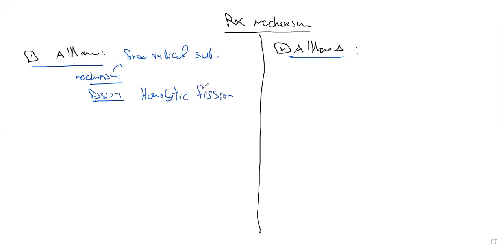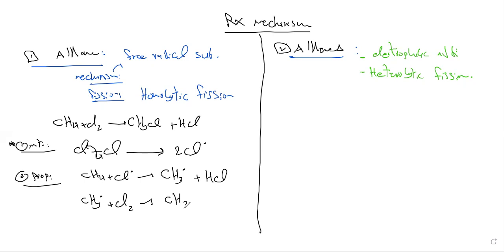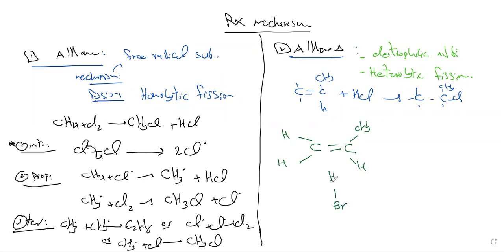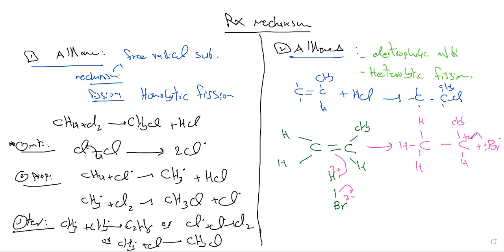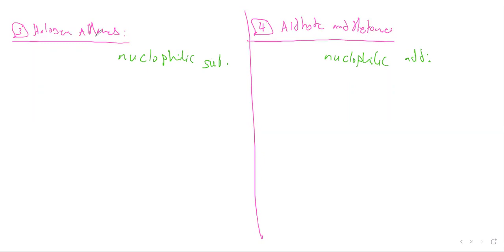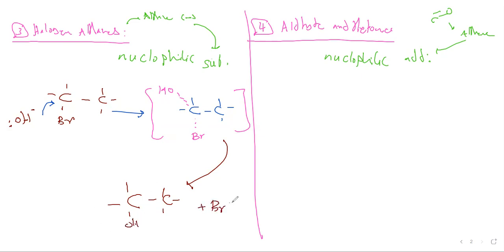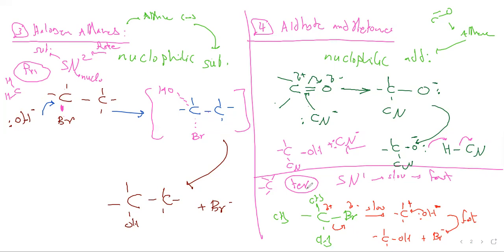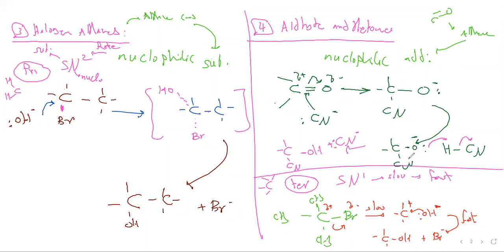AS cambridge organic Chemistry revision p4 by DR.SHERIF TALAAT